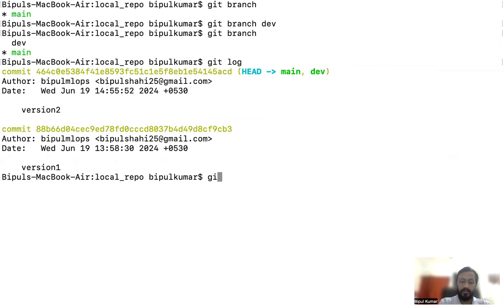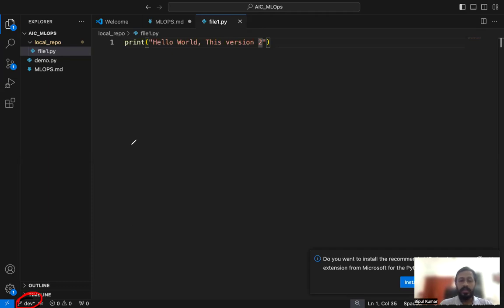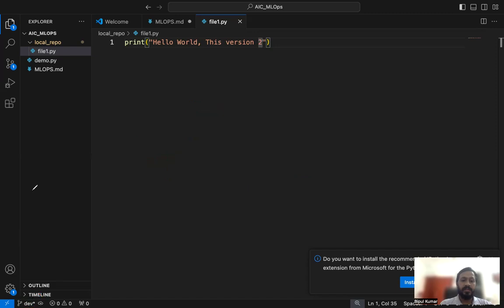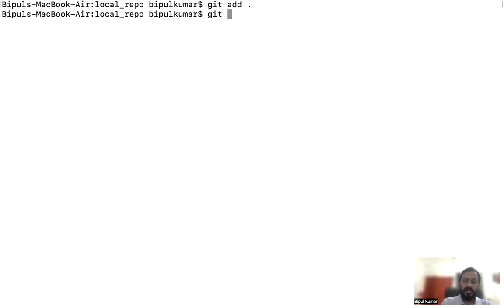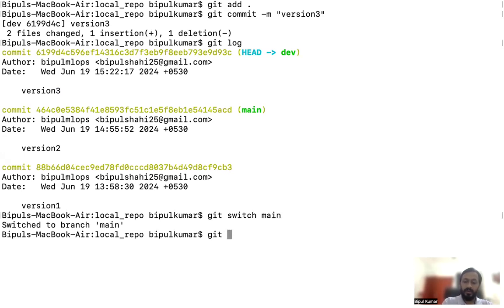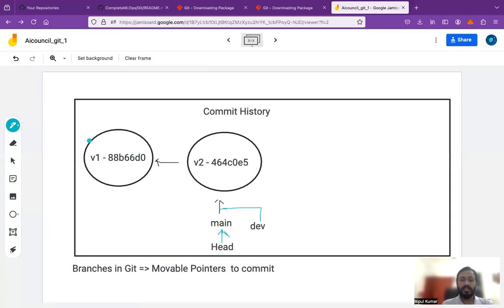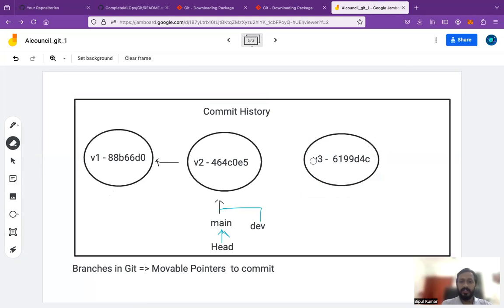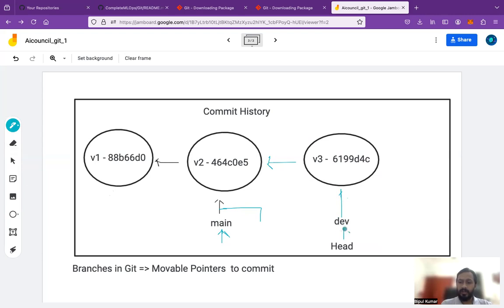Part 4 - Git Branching Explained: Version Control and Branch Switching | MLOps | AICouncil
📢 Welcome back to AICouncil! 🚀 In the fourth video of our MLOps tutorial series, we further explore Git branching and demonstrate how to manage different versions of your files efficiently. Learn how to create branches, switch between them, and track different file versions seamlessly.

🔍 What's Inside This Video:
Deep Dive into Git Branching:

    Understanding the role of branches in version control.
    How branches facilitate isolated development and experimentation.

Creating and Managing Branches:

    Step-by-step guide to creating a new branch called dev.
    Demonstrating how HEAD is connected to the main branch initially.
    Switching to the dev branch and understanding the branch pointers.

Updating Python Files:

    Making updates to your Python file in the main branch (version 2).
    Switching to the dev branch and showcasing the updated version of the file (version 3).

Hands-on Demo:

    Live demonstration of creating, switching, and managing branches.
    Showing how file versions differ between the main and dev branches.
    Adding files to the staging area and committing changes with clear messages.

Git Best Practices:

    Using branches for different development tasks and maintaining version control.
    Keeping track of changes and understanding the impact of switching branches.
    Efficiently managing multiple versions of files across branches.

Join us on this exciting journey and empower your ML projects with the best MLOps practices!